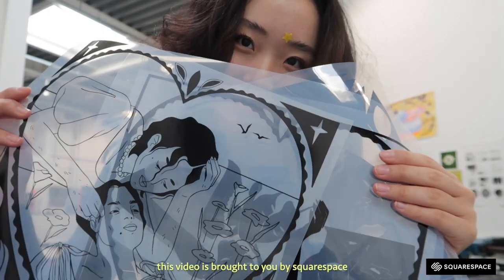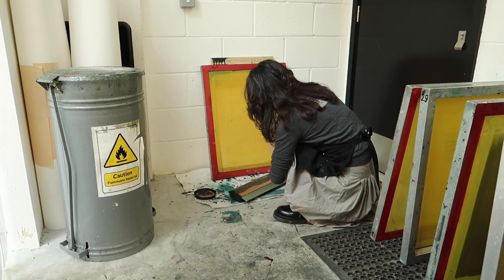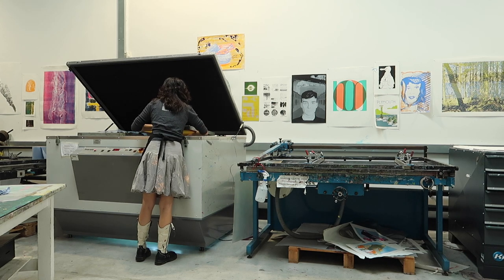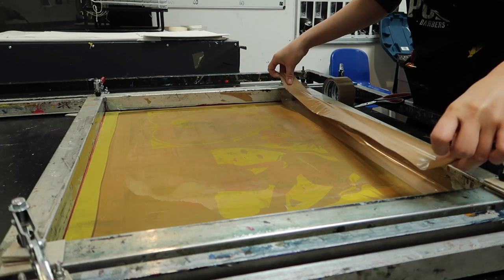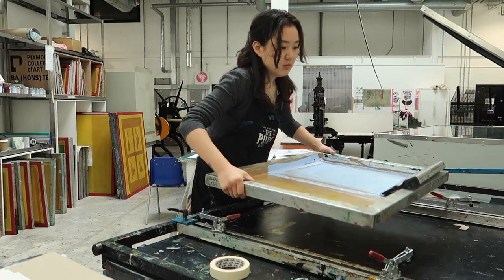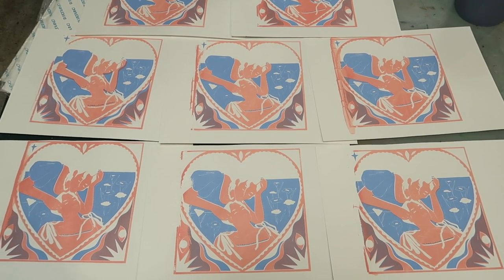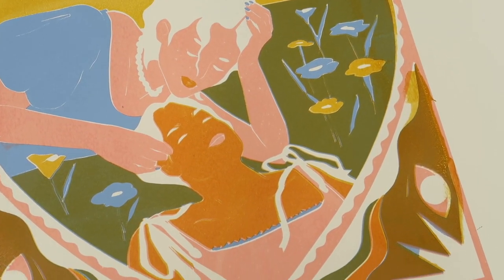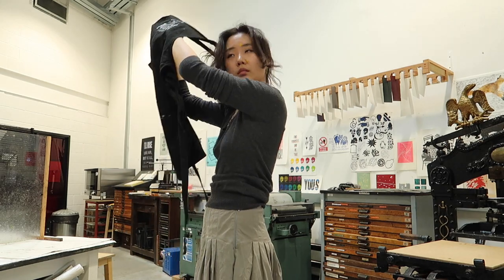how i silkscreen 4 colors & tips for common mistakes!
83k lovelies